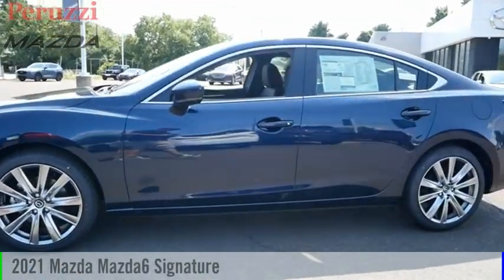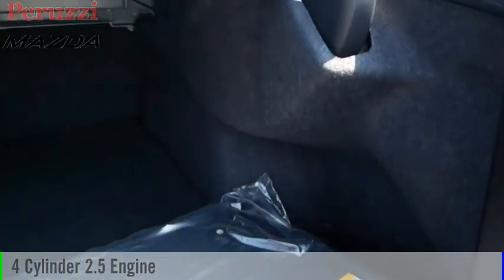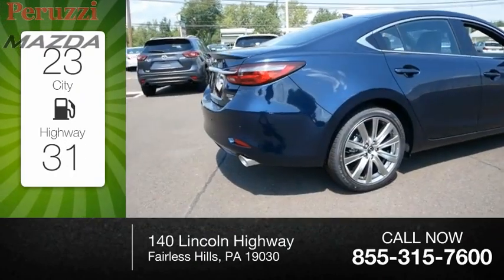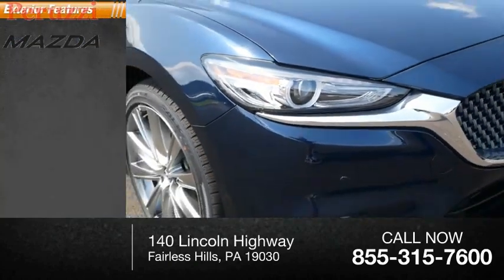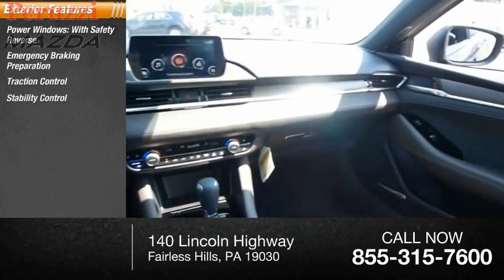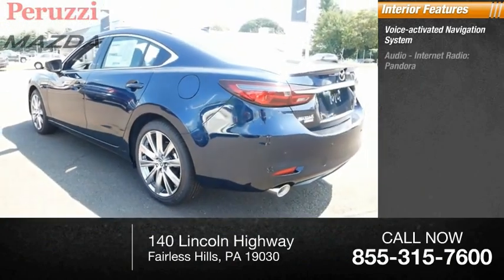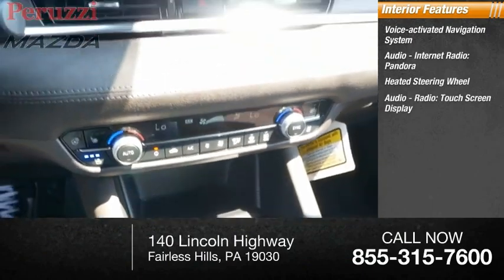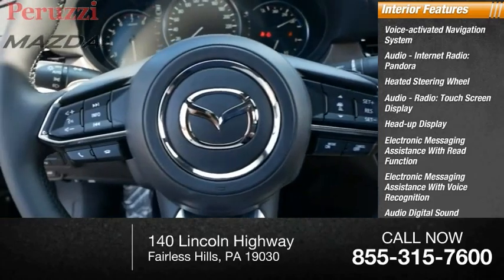2021 Mazda Mazda6 Fairless Hills PA 217884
2021 Mazda Mazda6 Signature

Peruzzi Mazda
140 Lincoln Highway